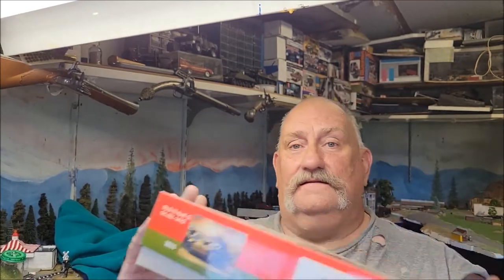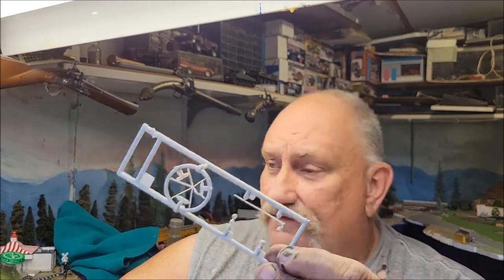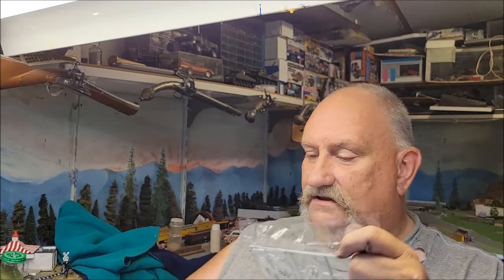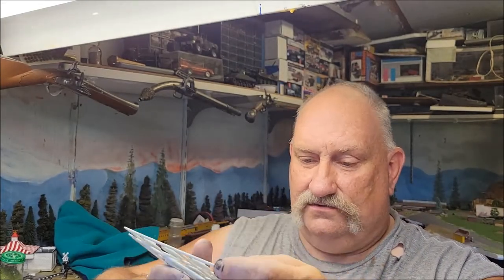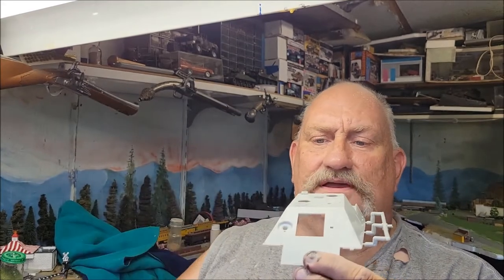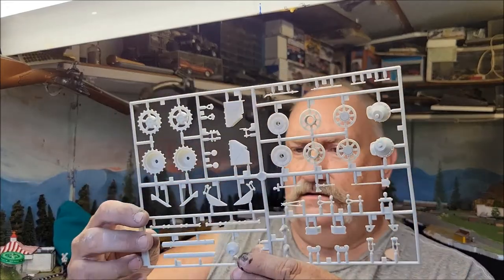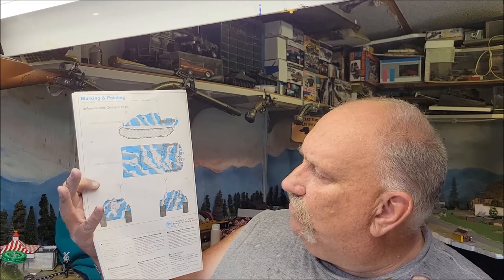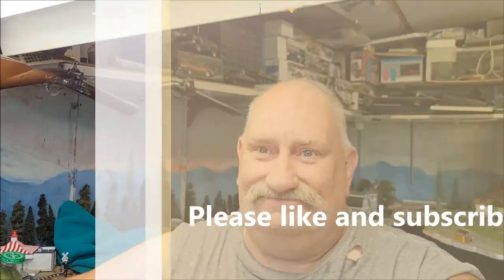DML 1/35 Jagdpanther Command Version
My review of the DML 1/35th scale Jagdpanther Command Version.